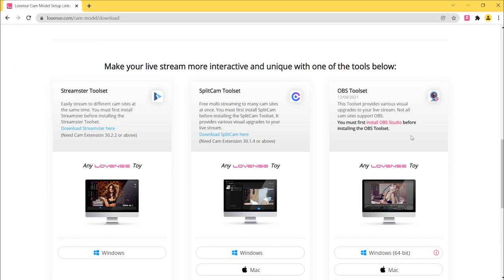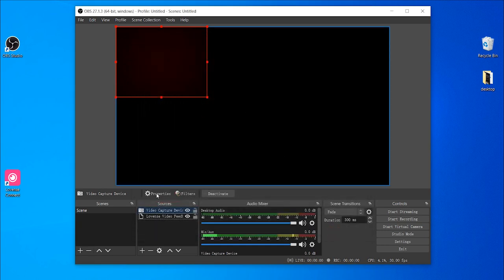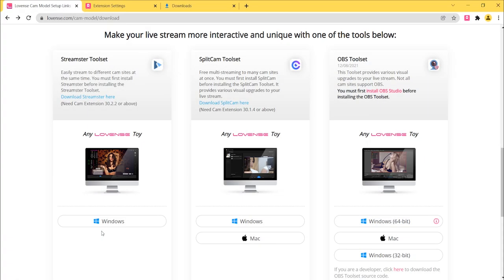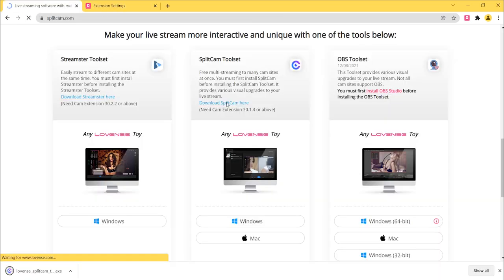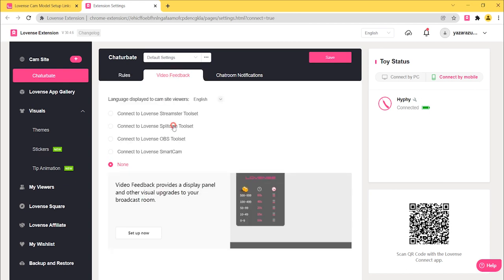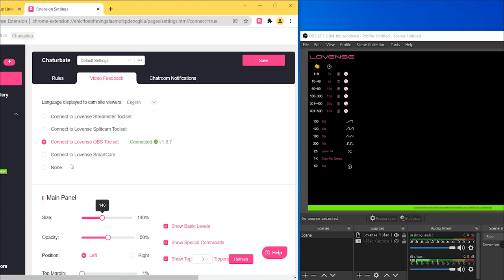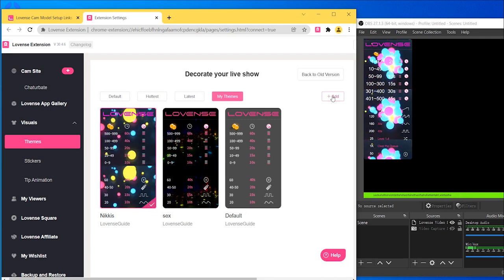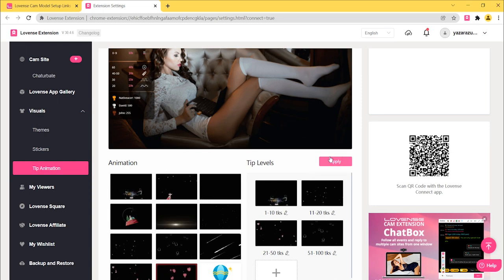Cam 101 | Lovense Cam Extension - Visual Tools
Take your stream to the next level with these broadcasting tools that work wonderfully alongside our Lovense Cam Extension. Here's a quick guide on which visual tool is perfect for you, and how you can set it up for that seamless multi-streaming experience!